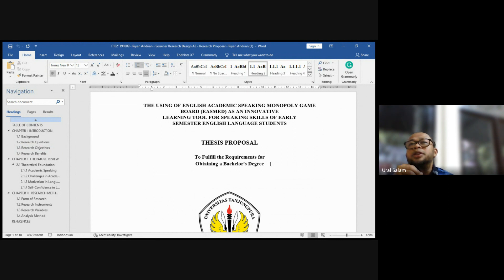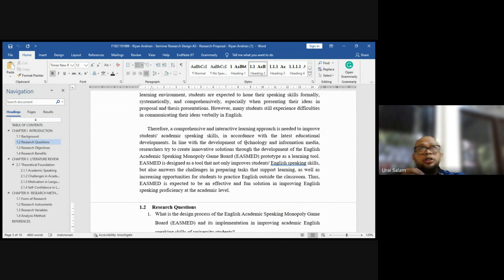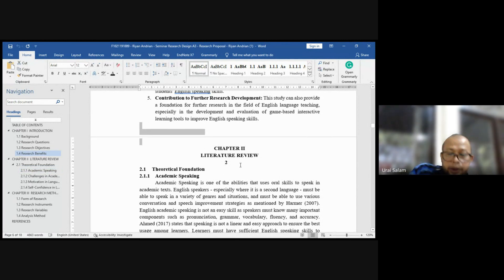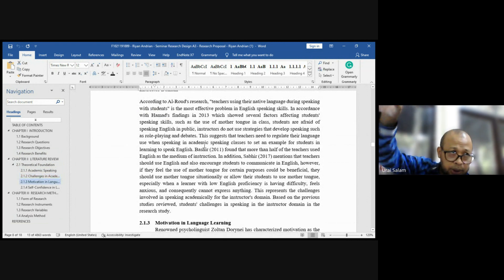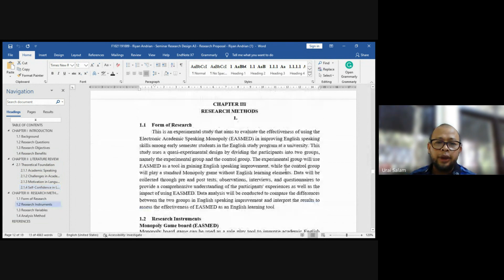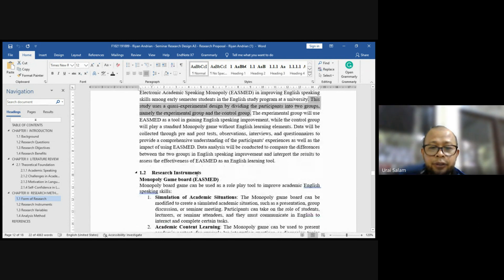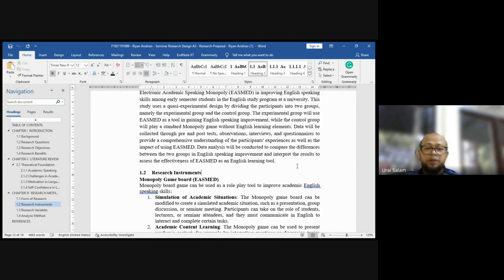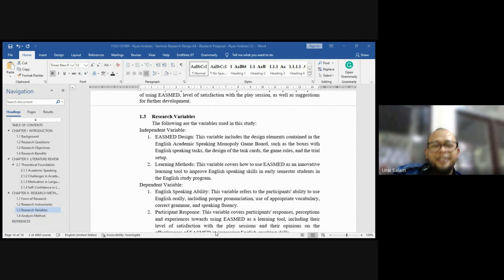srd: Riyan Andrian